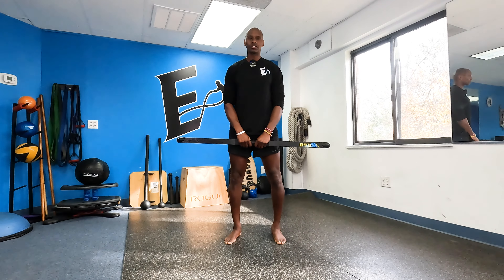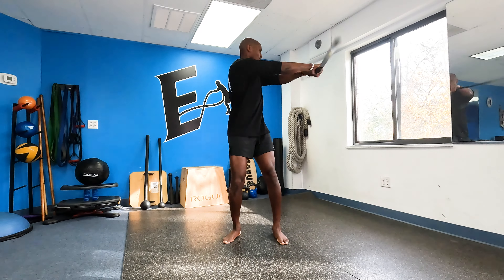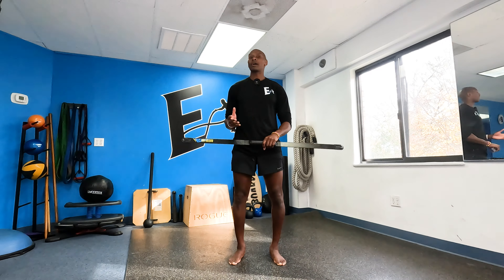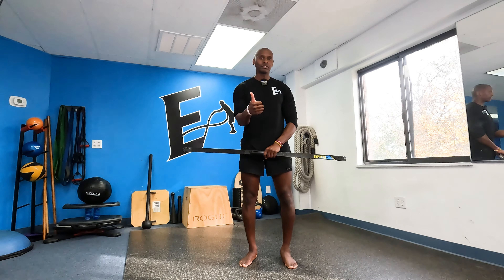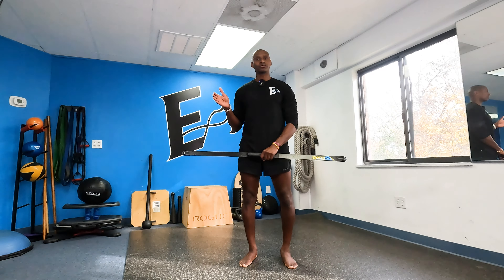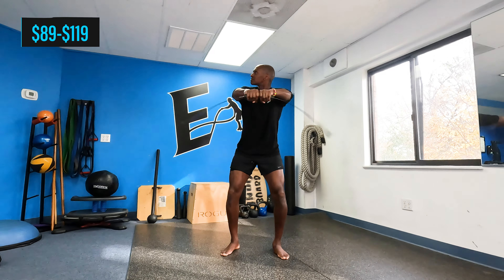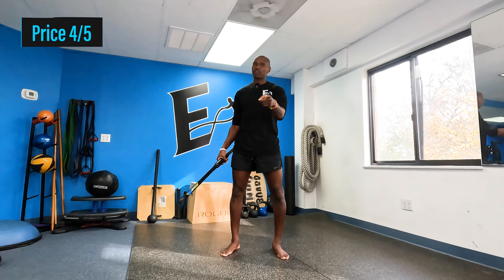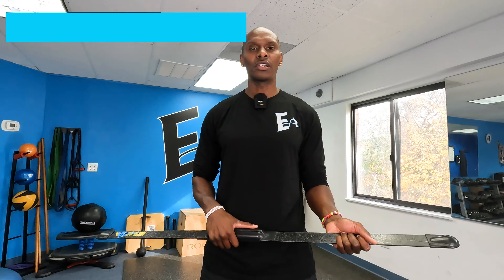Fitness Review in 2 (Body Blade)